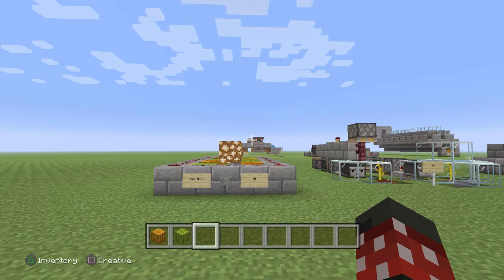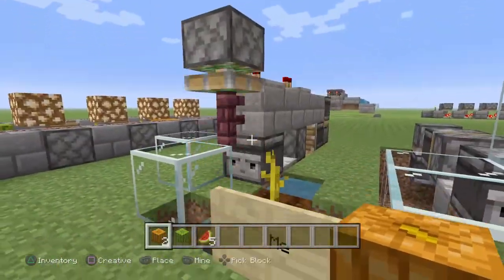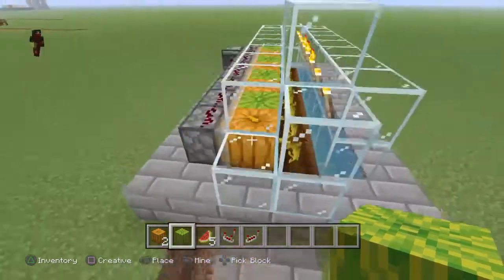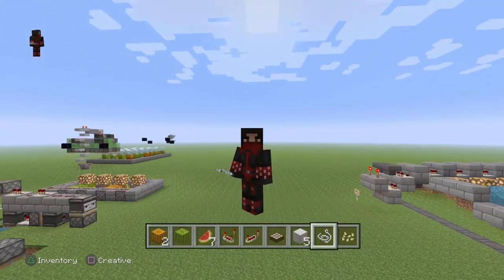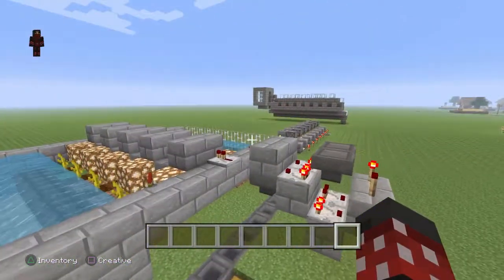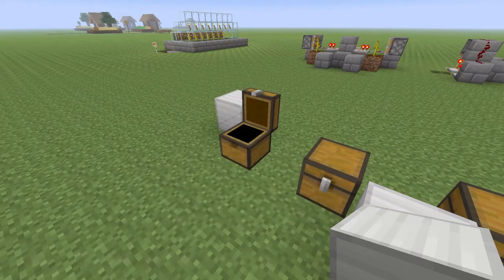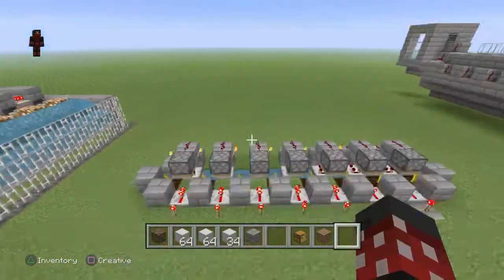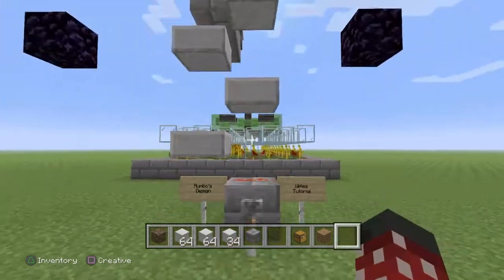What's the Fastest Melon and Pumpkin Farm in Minecraft Legacy Edition? (PS4 and others)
Since Observers don't work the same in the legacy version of Minecraft, I Thought I'd test out a few different Melon and Pumpkin farm designs I found online. Which melon and pumpkin farm will be the fastest? Watch the video to find out! This video is for the legacy version of Minecraft (PS4, PS3. Xbox One, Xbox 360, Wii U).